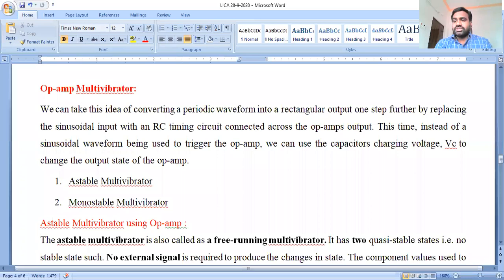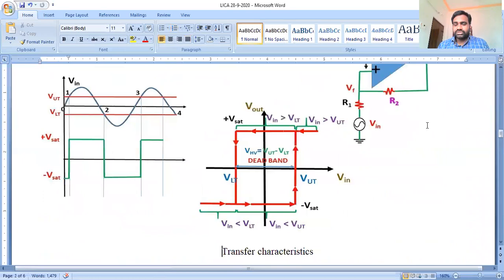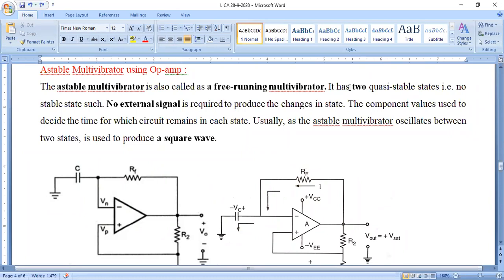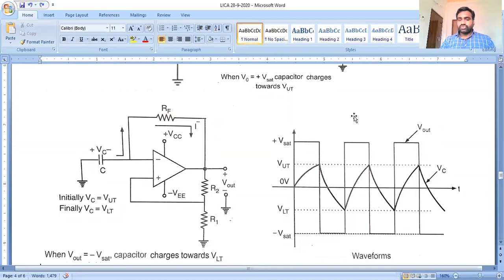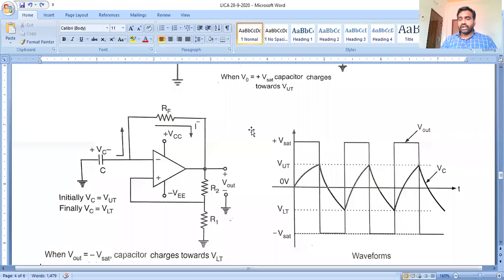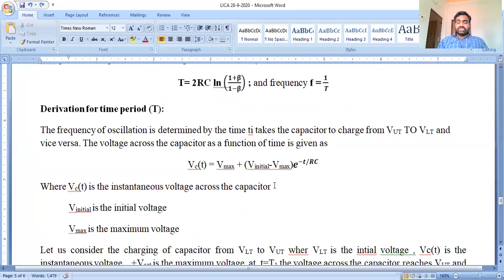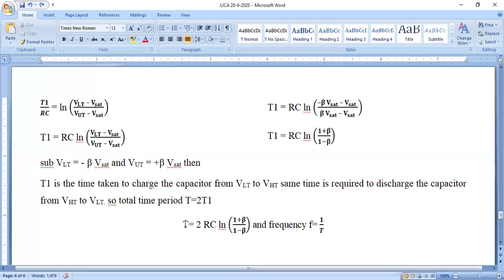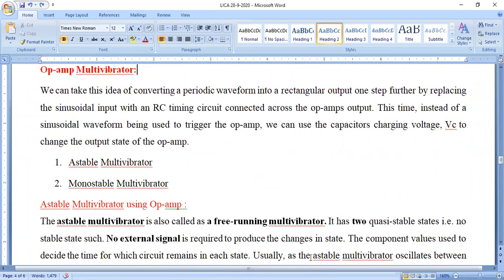LICA II Lecture -28 II Analysis of Op-amp as Multi vibrator, Astable Multivibrator II 28-09-20 II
Discussed about
1.Principle of op-amp as Multivibrator
2.Types of Mutivibrators
3.Theortical analysis of astable multivibrator circuit Configuration
4.Waveform analysis of astable multivibrator
5.caliculation of timeperiod for astable multivibrator